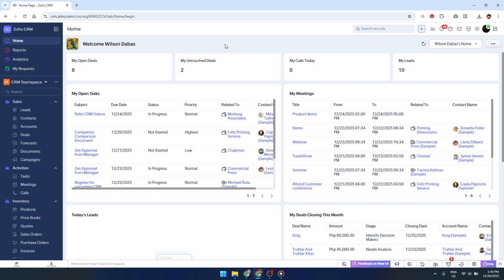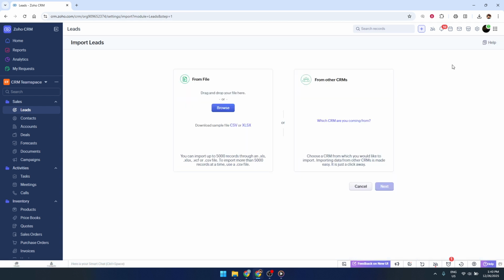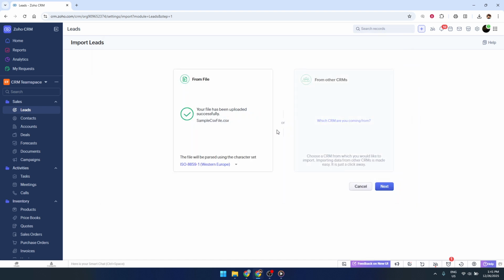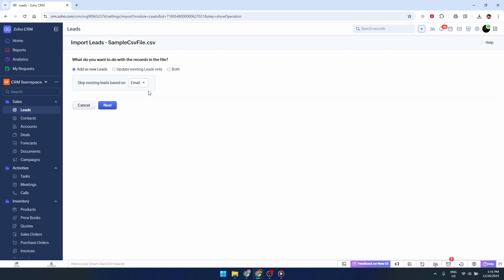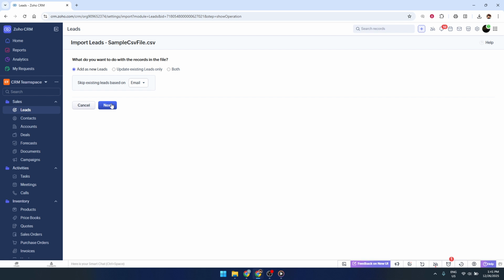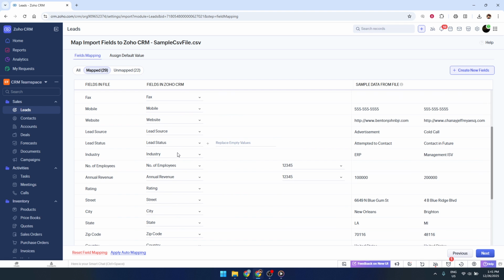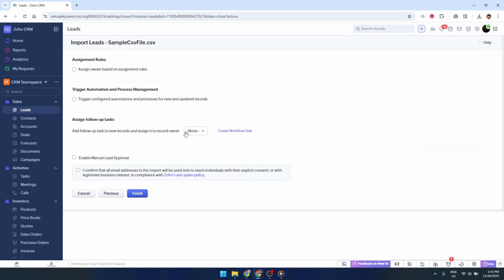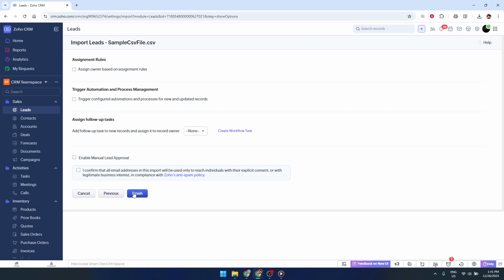How To Upload Leads To Zoho CRM [2026 Guide]